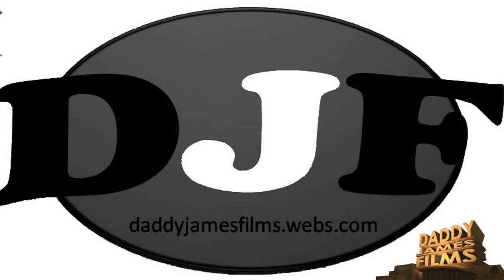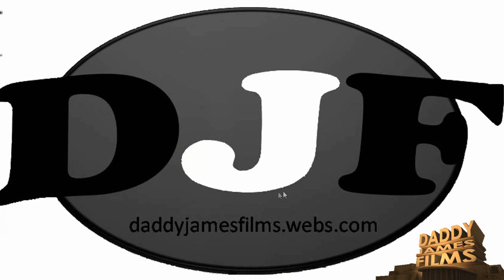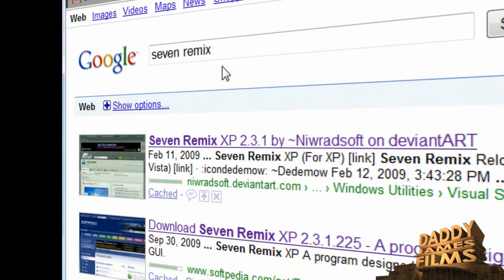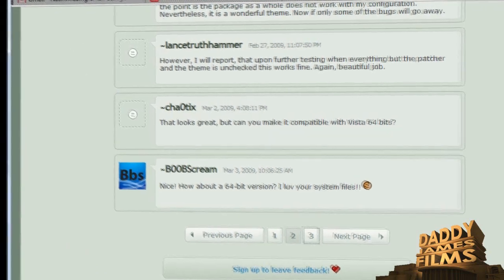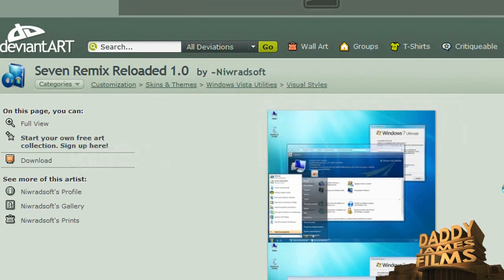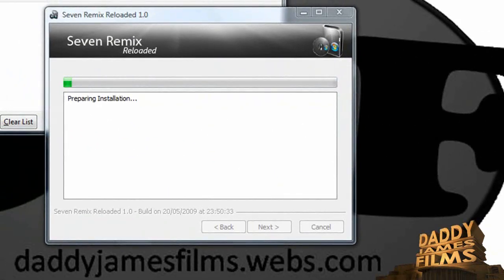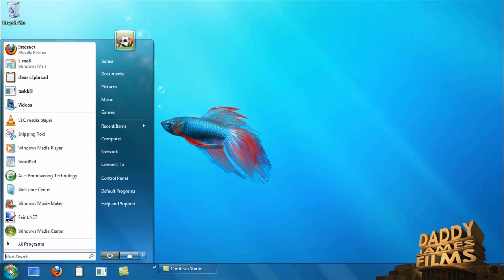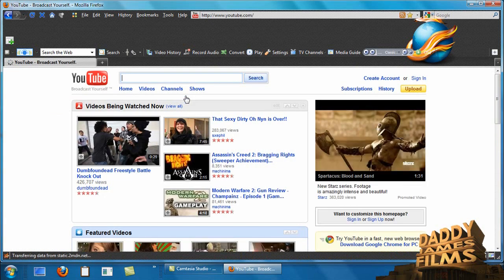WINDOWS 7 THEME FOR VISTA & XP "SEVEN REMIX."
WINDOWS 7 FOR VISTA & XP.